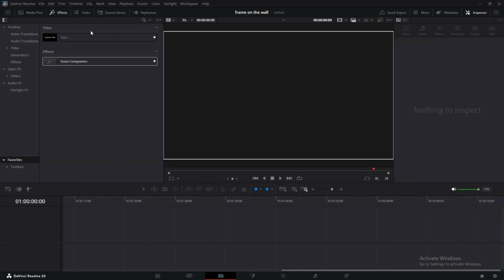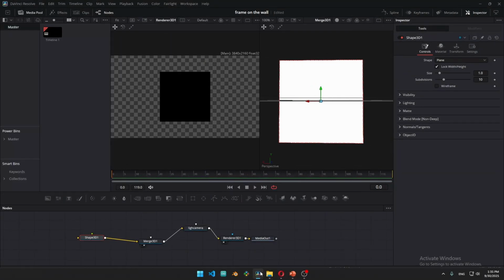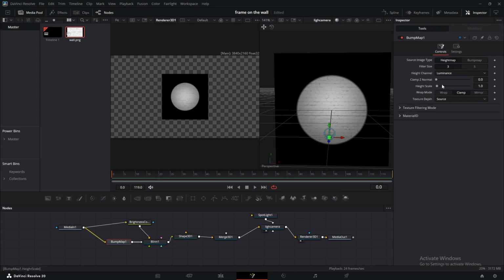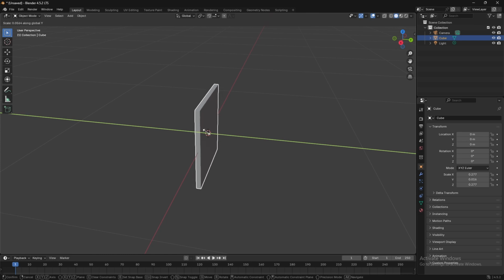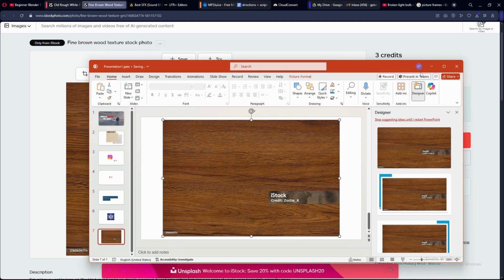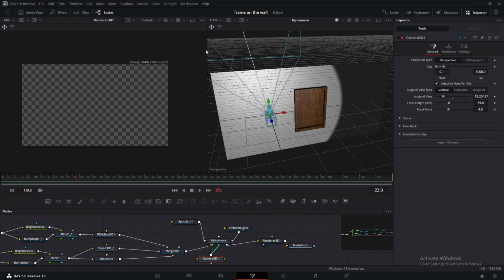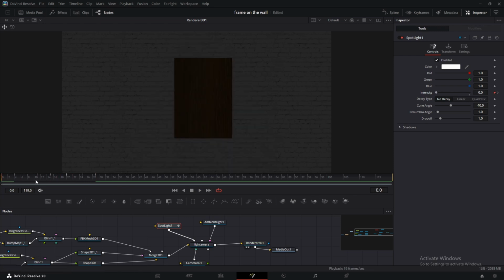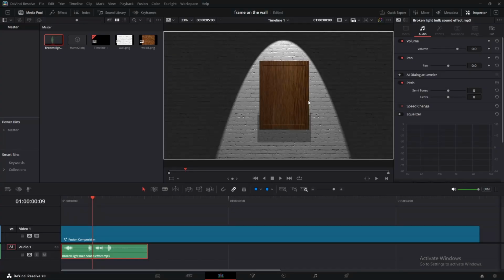How to make a spotlight flicker in DaVinci Resolve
tutorial video about how to make 3D scene, and animate it, to simulate spotlight flicker on top of a wooder frame.